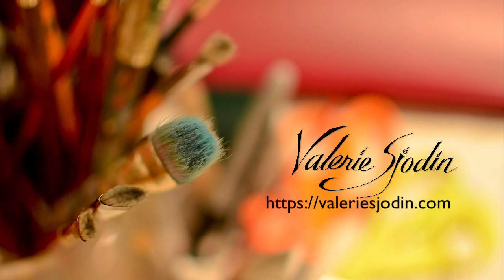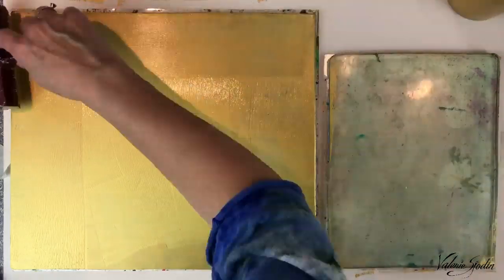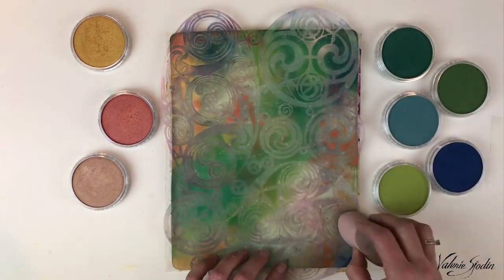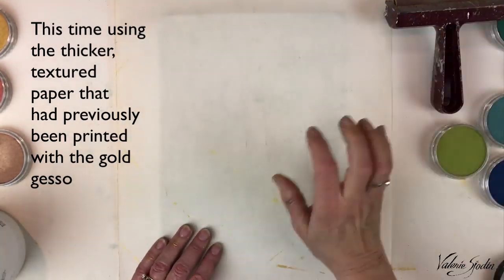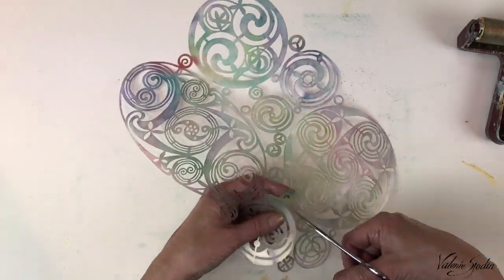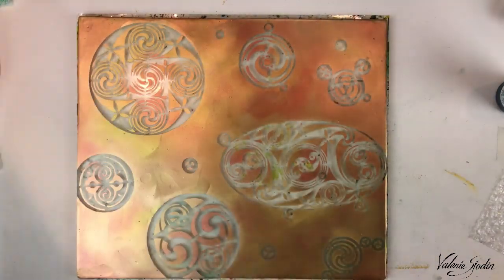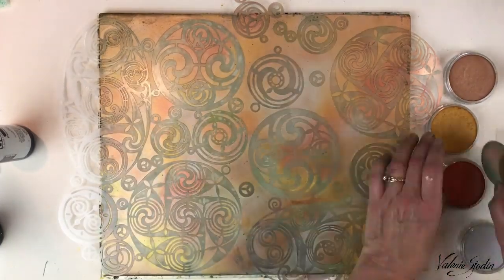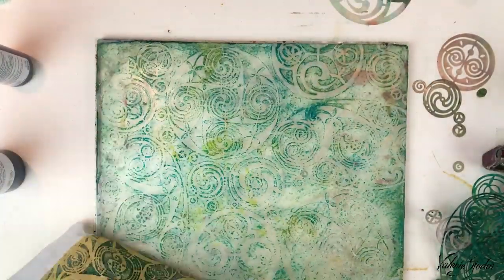Gel Press Printing Celtic Spirals with Metallic Pan Pastels & Acrylics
See the shimmery beauty of metallic Pan Pastels set and seals with acrylic paint on the Gel Press. These stencils, inspired by Celtic illuminated manuscripts such as the Book of Kells and Lindesfarne Gospels, can be used whole or cut into individual spirals. Ideal for gel printing and an easy way to add the beauty and mystery of Celtic style to your artwork, journaling and bible journaling. Stencil mask designed by Valerie Sjodin and produced by StencilGirl Products (stencilgirlproducts.com)

Below is a list of supplies in the video that I use in my journal along with Amazon links. If you click on the links and purchase the product, I receive a small fee that doesn’t cost you anything. I only recommend products I have used and purchased myself. Blessings to you as you create!

Gel Press 12x14"
Gel Press 9x10"
Daniel Smith gold gesso
Liquitex gold paint
Pan Pastels metallics
Pan Pastels metallics with tray
Pan Pastels shades set
Matte Medium
Speedball brayer
Speedball brayer